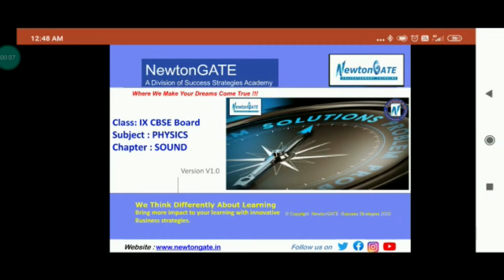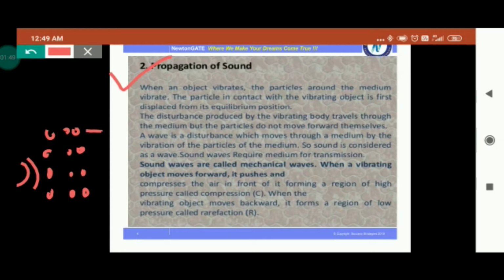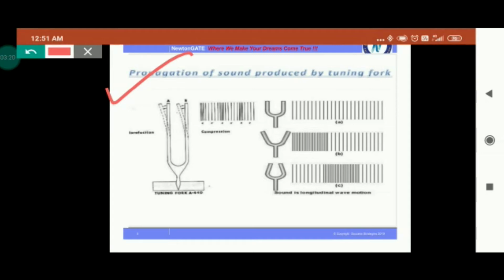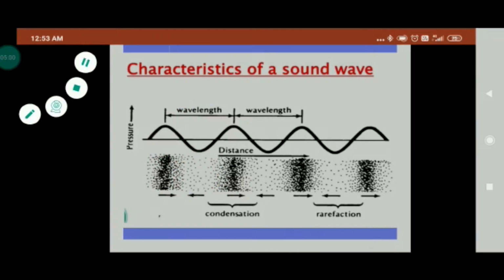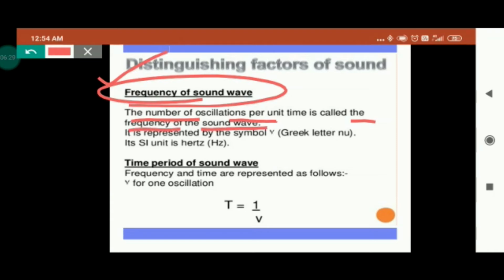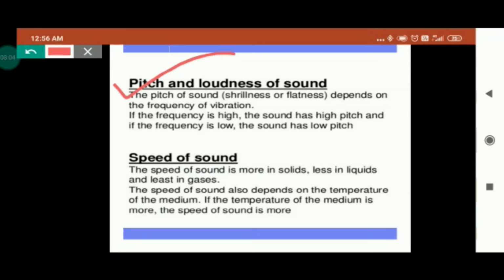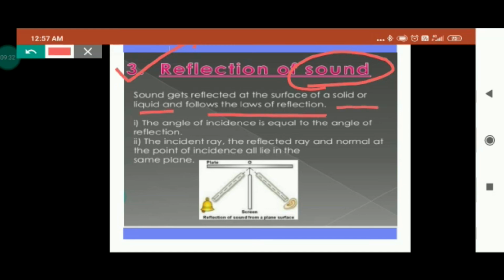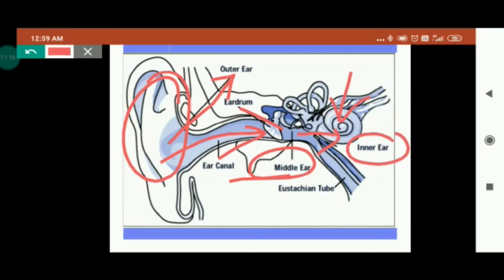Concept Clearing Class XI JEE Mains Physics Sound